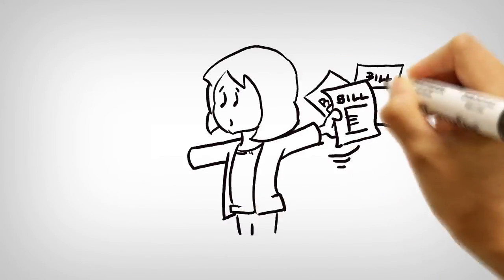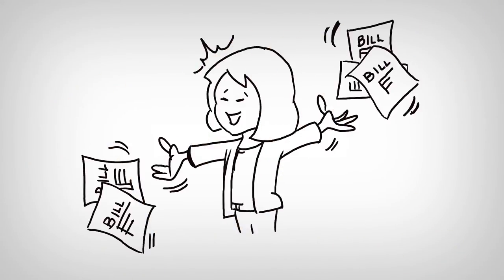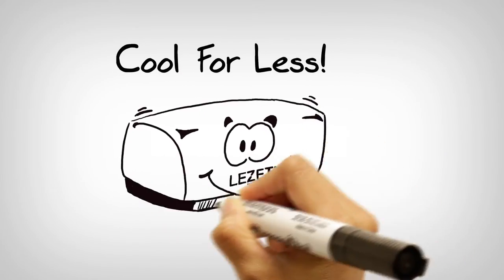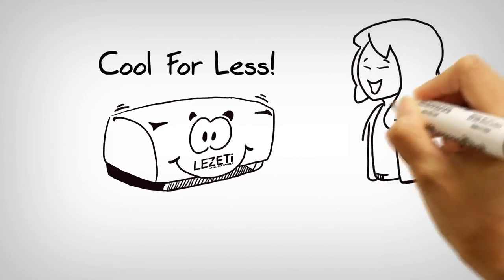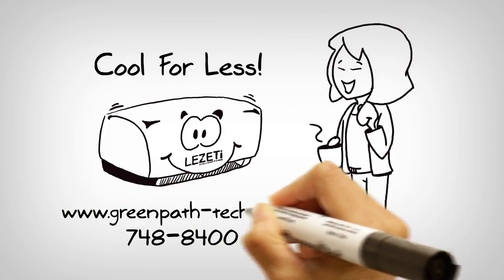Greenpath Technologies Ad Featuring the LEZETi Solar Powered Air Conditioner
Local company, Greenpath Technologies offers the LEZETi hybrid air conditioner powered straight from the sun.  No utility approval is required so installation can be immediate.  Start saving right away! Cool for less.  Get your LEZETi solar powered air conditioner today at Greenpath-tech.com!